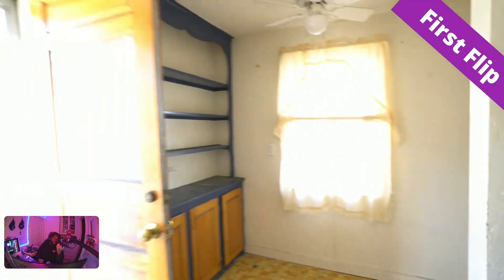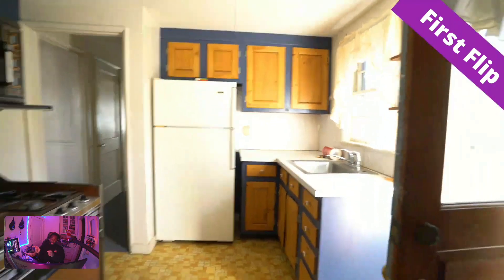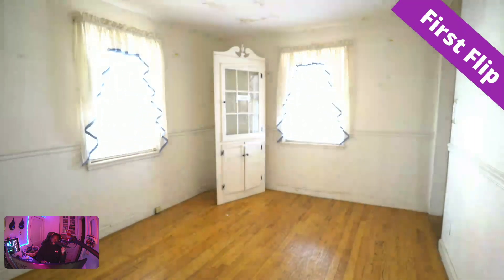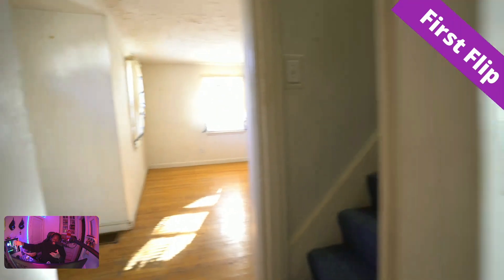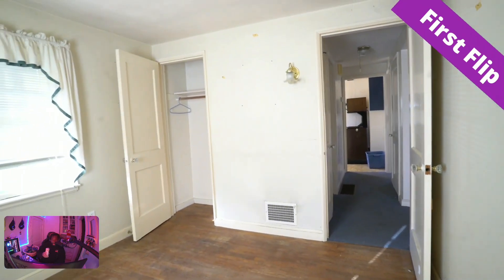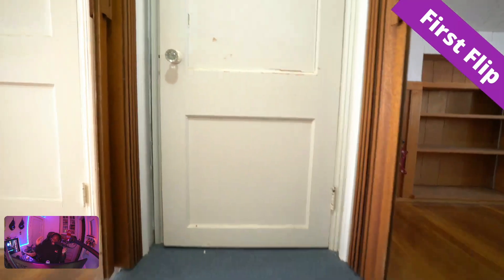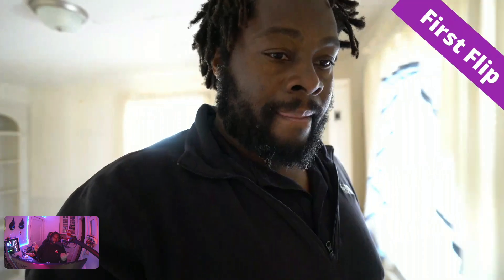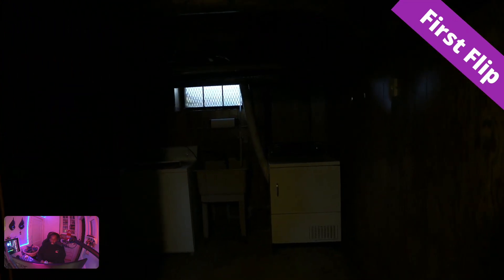FLIPPAHS vo12: We Bought A House, And Have No Idea What To Do With It.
We're so excited to finally co-own a house in the inner city, but now we're at a loss on what to do with it. That's where our community comes in. Our aim is to bring together inner city residents and investors who are all about personal growth, financial security, and making a positive impact on the world. By breaking down the traditional approach to self-improvement and taking these principles to the next level, we're starting a joint journey to revitalize the inner city, one house at a time. Join us as we embark on this empowering journey and let's make a difference, together as a community.